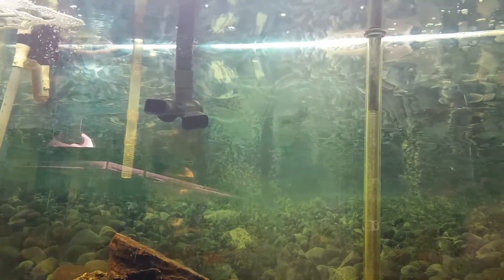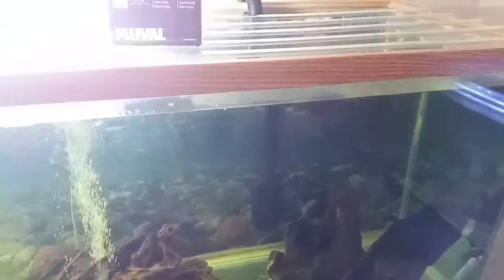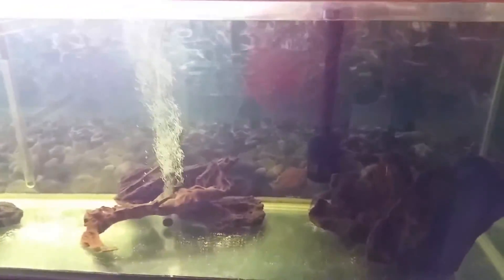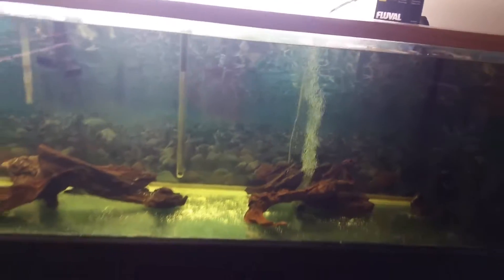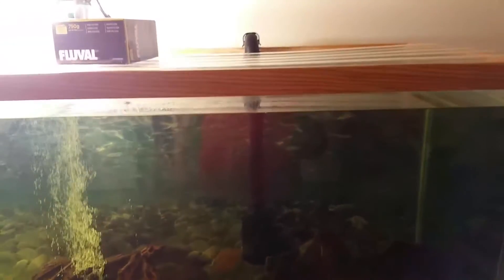Going over my 125, plus FH Update